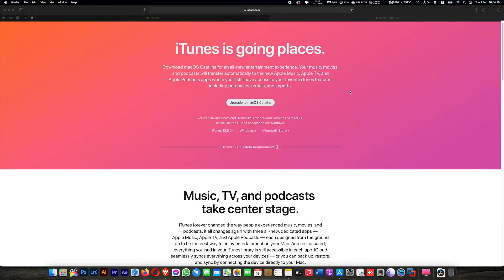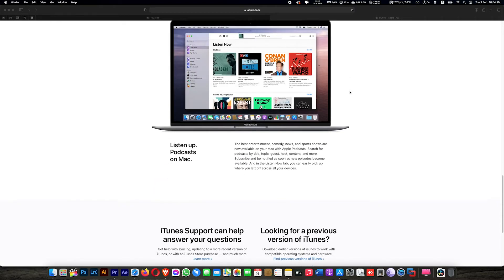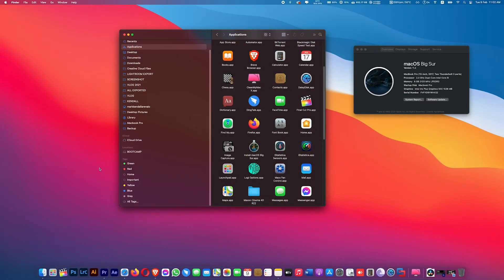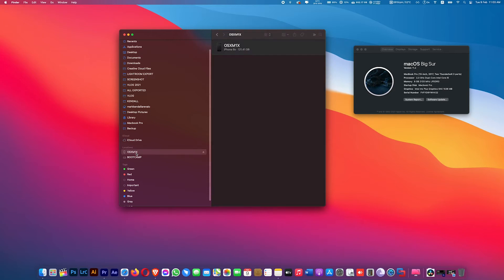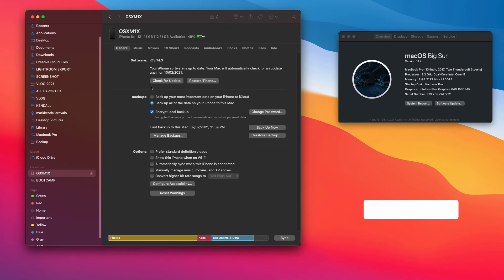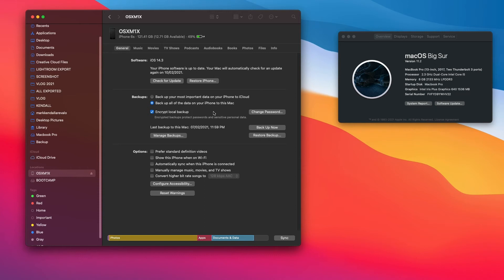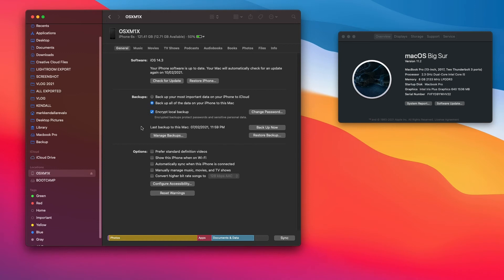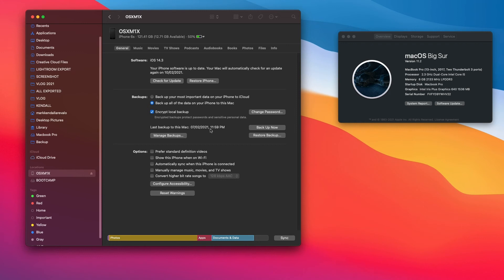How to Backup iPhone on macOS Big Sur (2021)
New ways of backing up your iphone data into your mac os. things changed after the mac os catalina. now we are in the current version of mac os big sur. this video will show you a short tips on how you will backup your iphone.

Backup file location:
/Users/Library/Application\ Support/MobileSync/Backup

ALL GEARS THAT I USED:

Dell Monitor U2721DE
Logitech K380
Macbook Pro M1
Sabrent Rocket NVME M.2 1TB
Sintech M.2 SSD Adapter
Xiaomi MI Home Security Camera 360

DJI Ronin SC
DJI Ronin SC Pro Combo

Canon M50
Sony A6400
Nikon D7500

Sigma 16mm F1.4 (S)
Tamron 10-24 G2
Nikkor 35mm F1.8
Nikkor 85mm F1.8

Light Stand
Logitech MX Anywhere 2s

Camera Bag
Laptop Bag